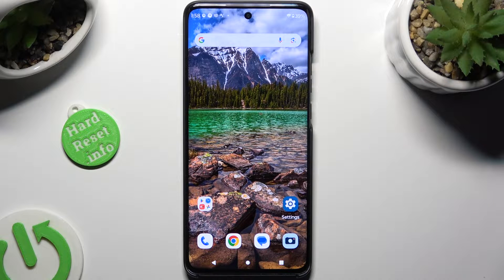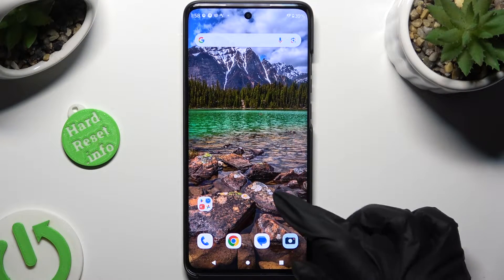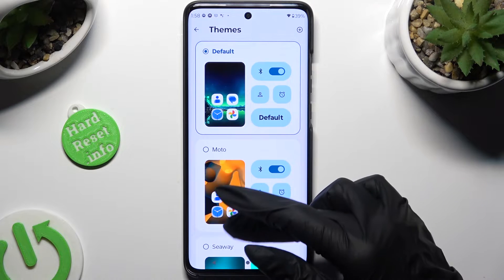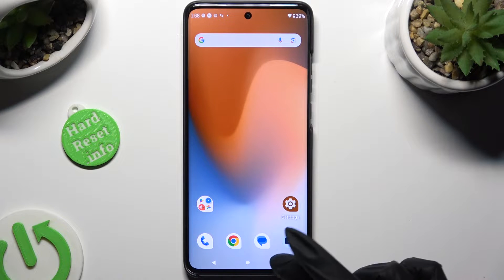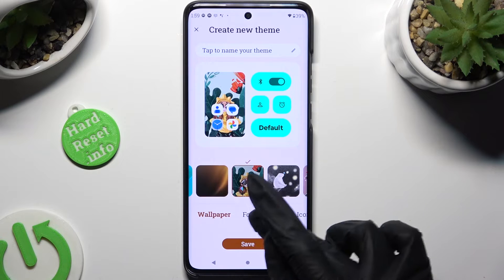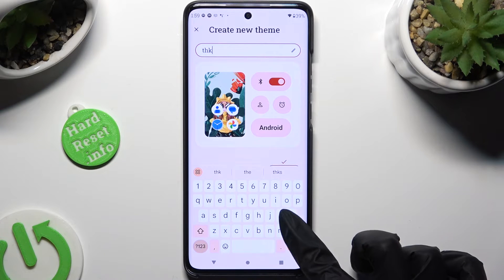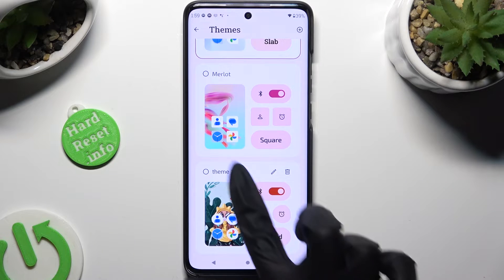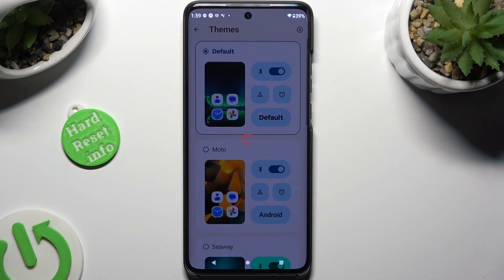How to Change Device Theme on MOTOROLA Edge 40 Neo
Find out more info about MOTOROLA Edge 40 Neo:
Welcome. Stay here if you want to know how to change the device theme on your MOTOROLA Edge 40 Neo. Personalizing your MOTOROLA Edge 40 Neo's theme allows you to express your unique style and preferences through the appearance of your phone. If you prefer vibrant colors, and minimalist designs, changing the device theme provides a fresh and visually appealing look to your interface. Visit our YouTube channel if you want to know more about MOTOROLA Edge 40 Neo.

How to change device theme on MOTOROLA Edge 40 Neo? How to set up device theme on MOTOROLA Edge 40 Neo? How to change default theme on MOTOROLA Edge 40 Neo?